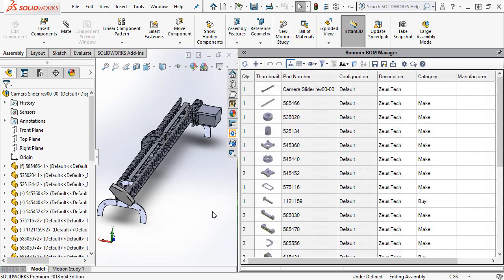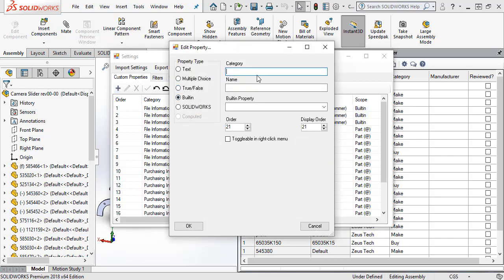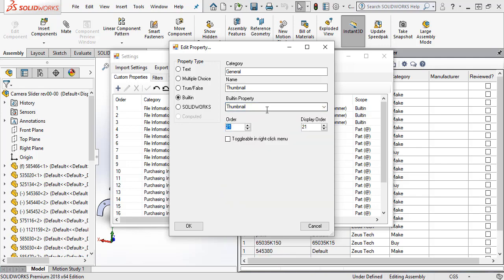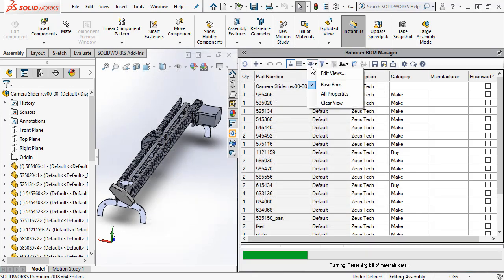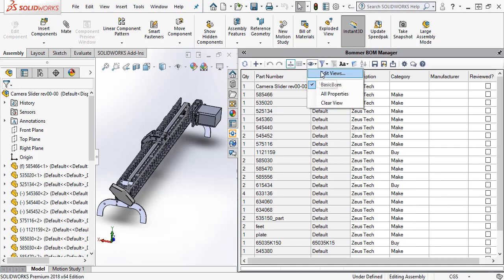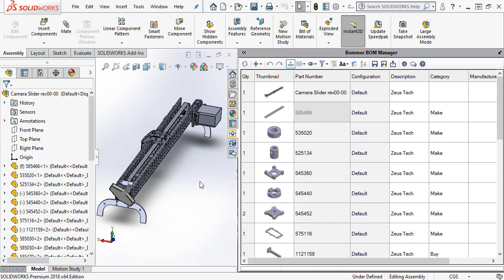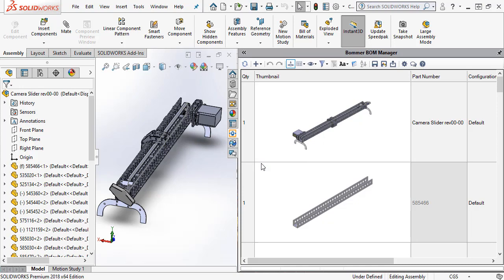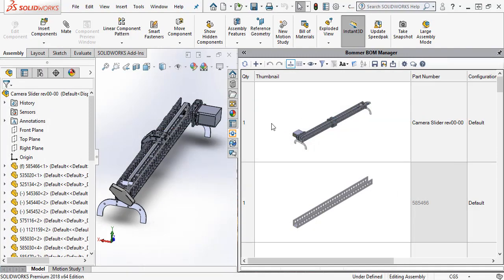Bommer Feature Video: Thumbnails for SOLIDWORKS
Bommer now allows for thumbnails in our SOLIDWORKS plug-in!

Please check out the other content on our channel!